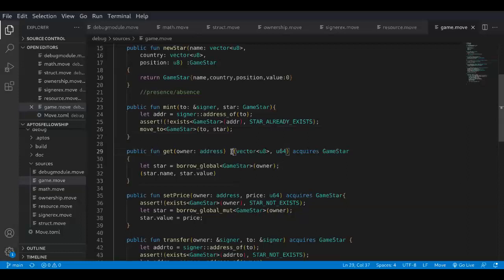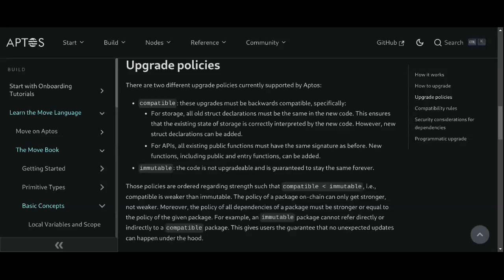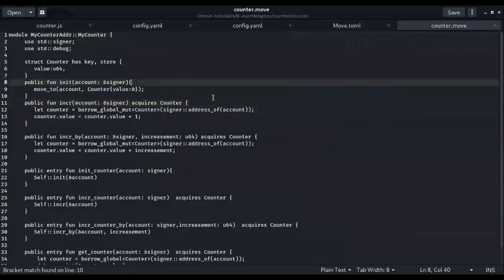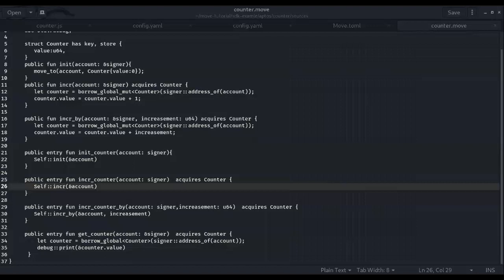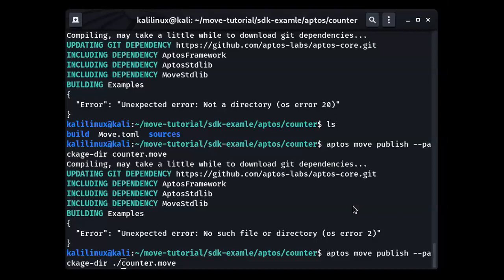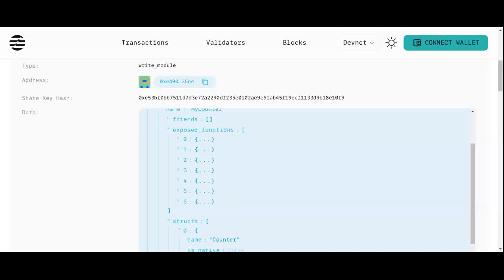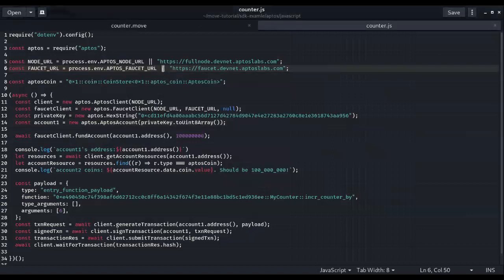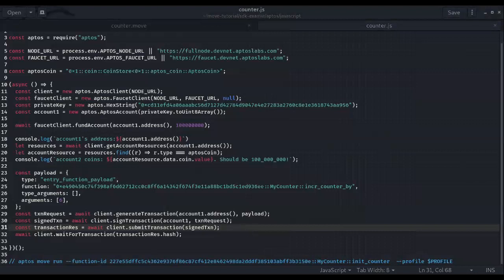Aptos Session 6_Sept 8th